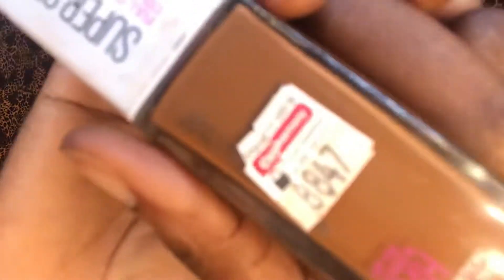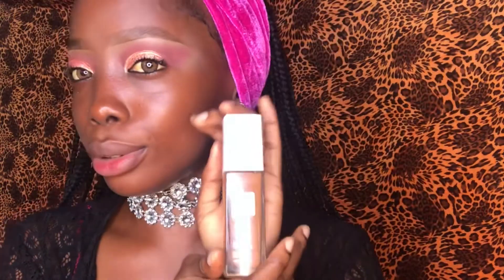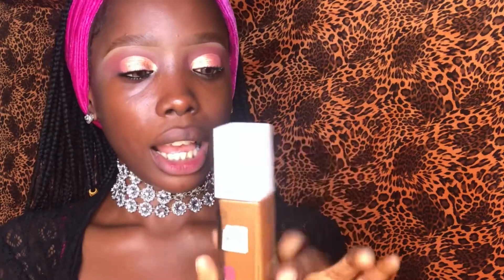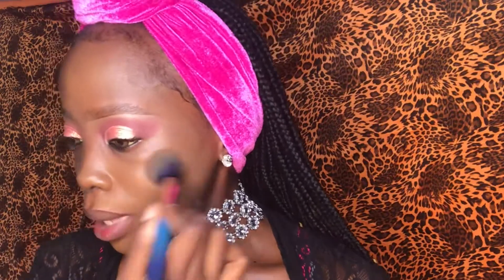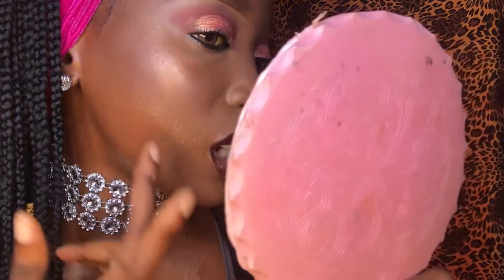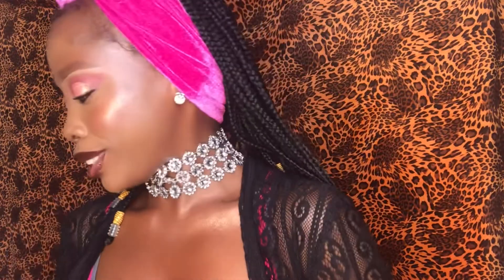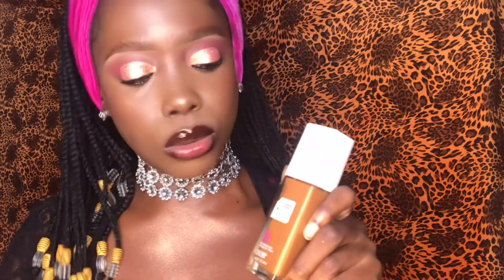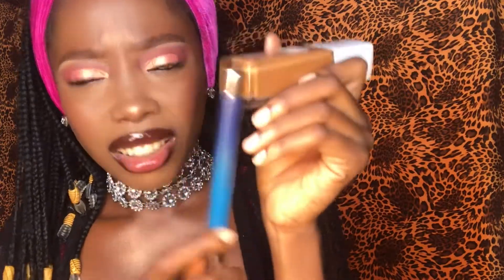MAYBELLINE SUPERSTAY FOUNDATION REVIEW//SHOCKED!!!